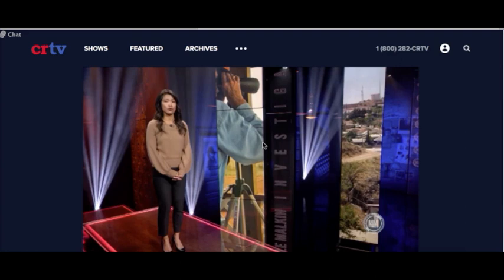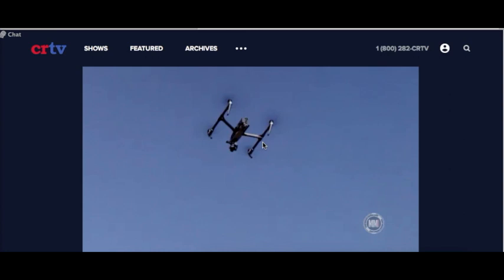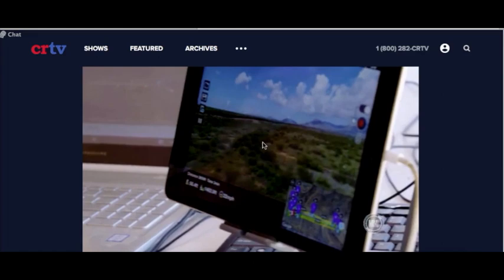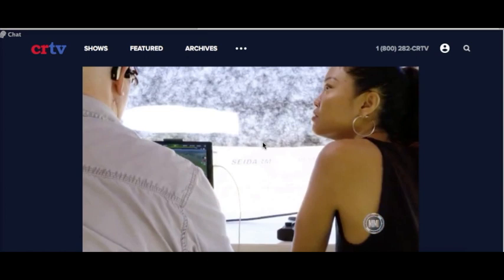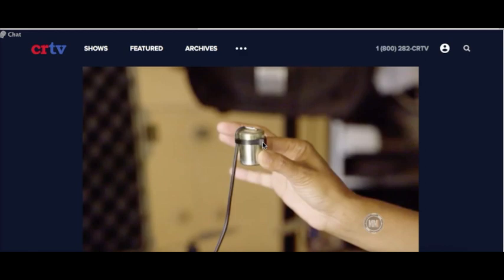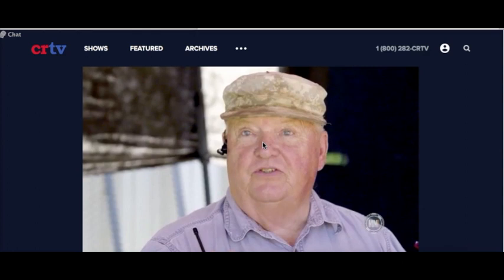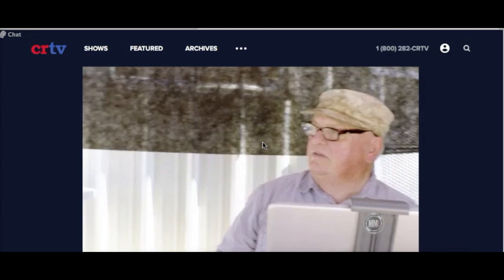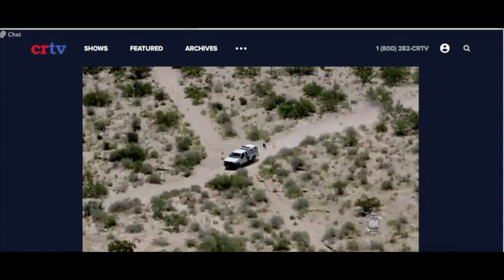Michelle Malkin Investigates - Segment on Glenn Spencer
Journalist Michelle Malkin reports on new border technology that will amaze you.